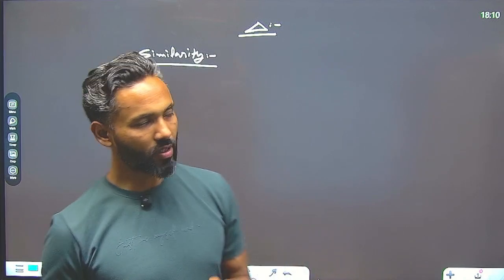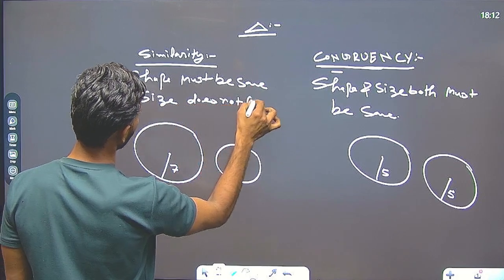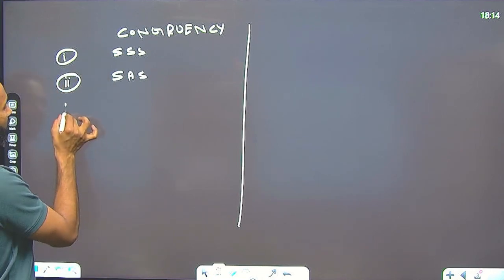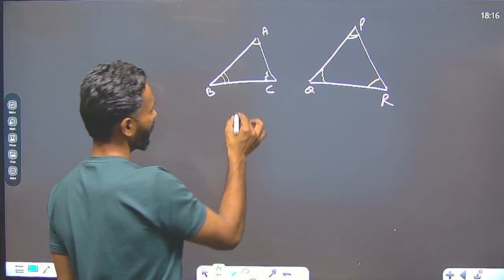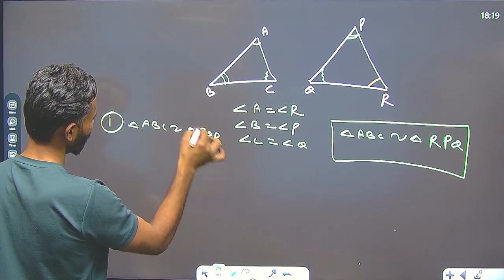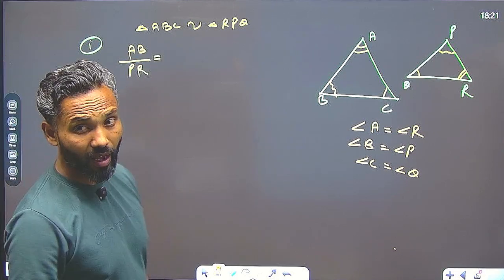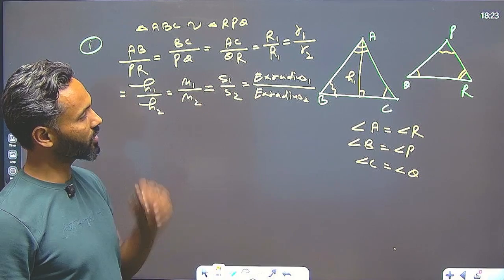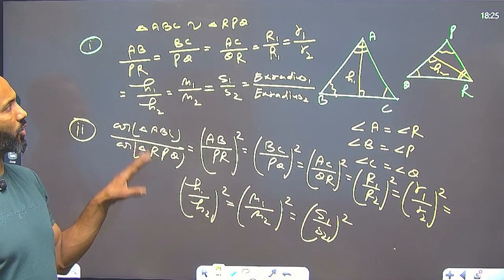Similarity of Triangles Explained.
Master the Similarity of Triangles for CDS 1 2025 Maths. In this video, we break down the core Geometry concepts and solve previous year questions to help you score 100% in the upcoming UPSC CDS exams.
​📌 What You Will Learn:
​Criteria for Similarity: Understanding AA, SAS, and SSS conditions.
​Basic Proportionality Theorem (Thales Theorem): How it applies to CDS Geometry questions.
​Area Ratio Property: Why the ratio of areas equals the square of the ratio of corresponding sides (\frac{Area_1}{Area_2} = (\frac{s_1}{s_2})^2).
​CDS 1 2025 Paper Solution: Step-by-step walkthrough of geometry problems.